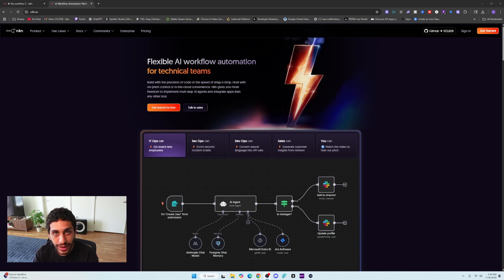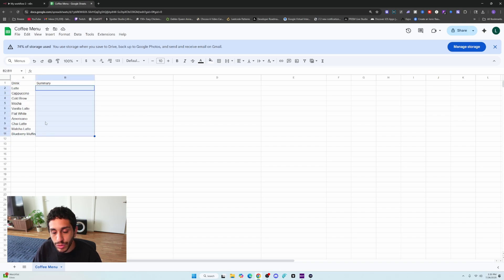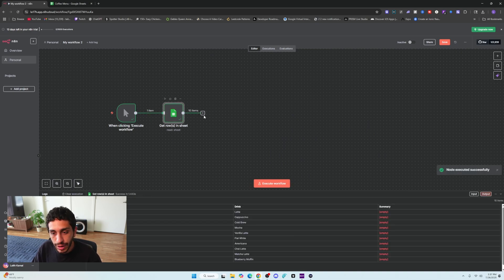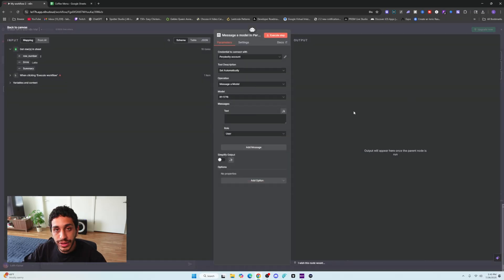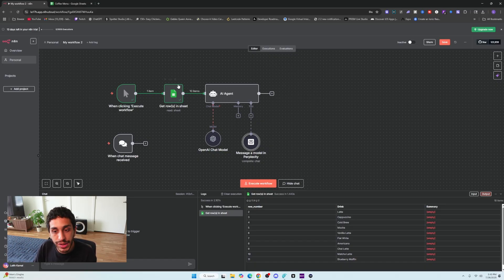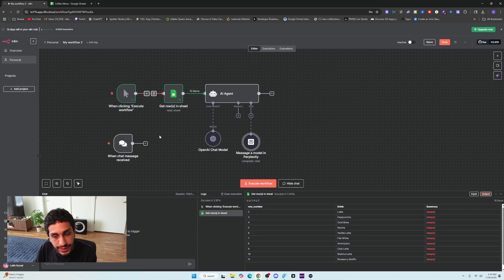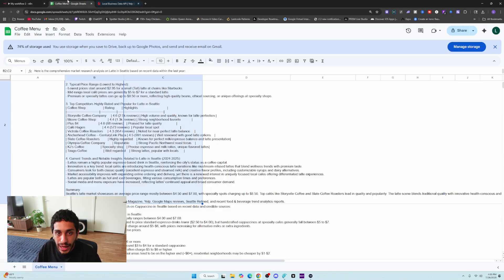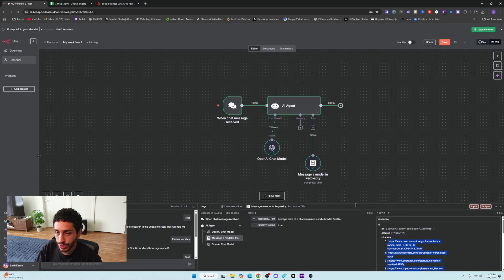Build an AI Research Agent Workflow with N8n + Perplexity AI in Under 12 Minutes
We will be building a AI Research Agent using N8n and Perplexity AI! This is a beginner friendly N8n tutorial that will go through how you setup n8n from scratch to get started with building automations! This video is a great way to get started with N8n and how to effectively use it.

🎯 Topics Covered:
N8n tutorial for beginners
How to build an AI Research agent fast using N8n
How to connect N8n to OpenAI /Perplexity/ Google Sheets
Basics of N8n
How to add AI Agent N8n

📌 Chapters:
00:00 Intro
00:50 Adding your first N8n Node
01:20 Market Research Using N8n
02:20 Adding Google Sheets into N8n
03:20 Creating an N8N Workflow
06:30 Prompt Engineering Tips for AI Agents
06:58 (Important Step) How to handle Inputs from previous nodes
07:40 Appending into Google Sheet using N8n
09:30 Final Steps and Result
10:50 Outro